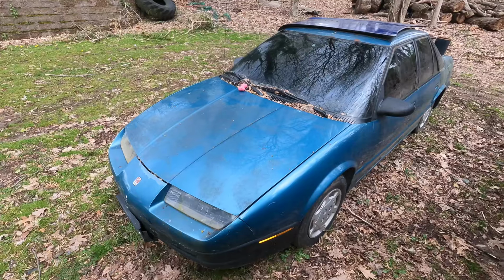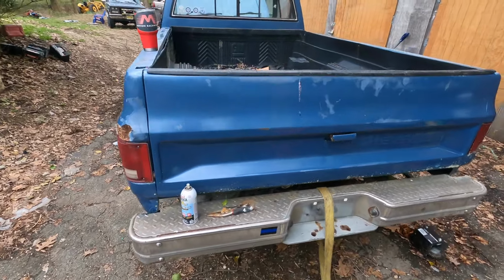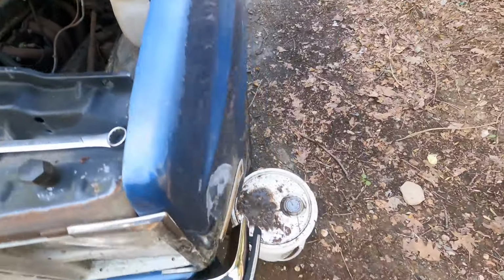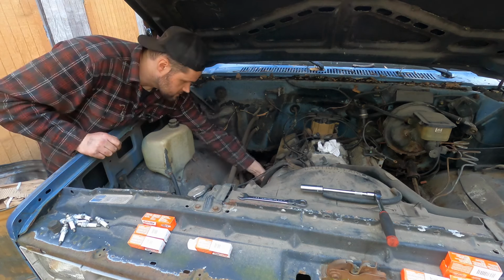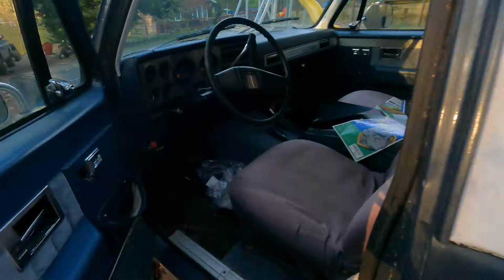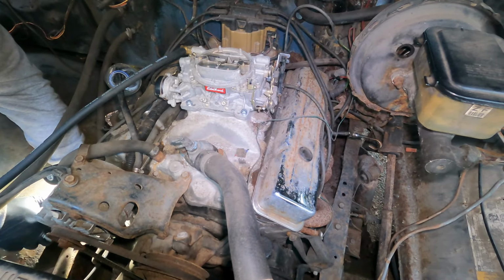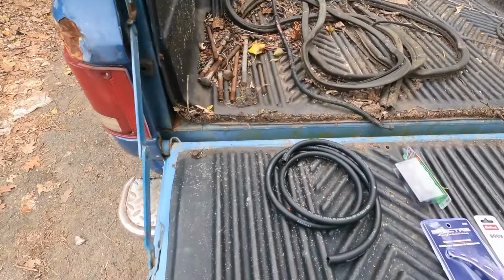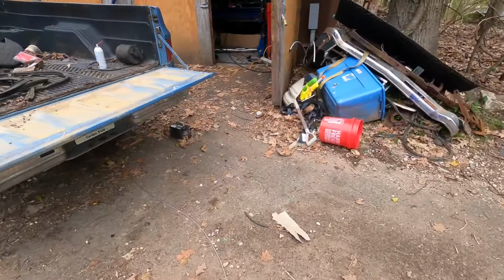FORGOTTEN Square Body! Will It RUN AND DRIVE?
This time around, my good friend Steve @americannostalgiagarage and I drag somebody's discarded K10 square body pickup truck home and get right to work! Will it run after all these years? Featuring @americannostalgiagarage